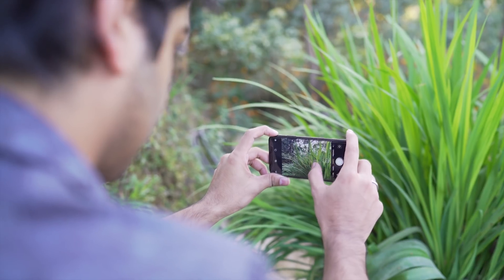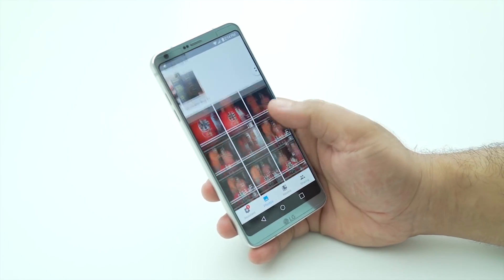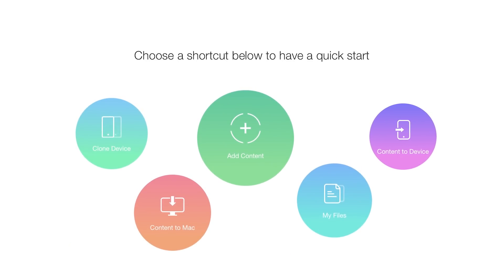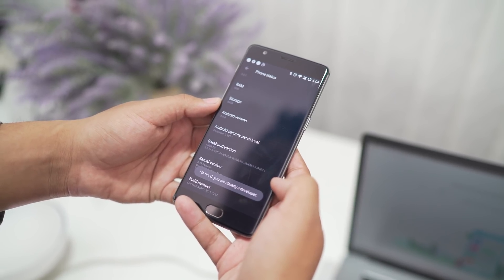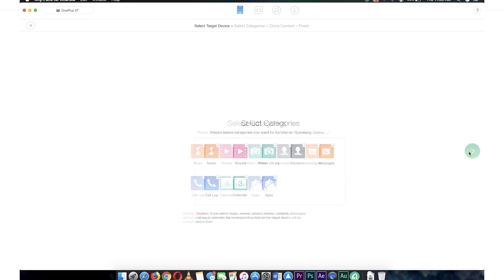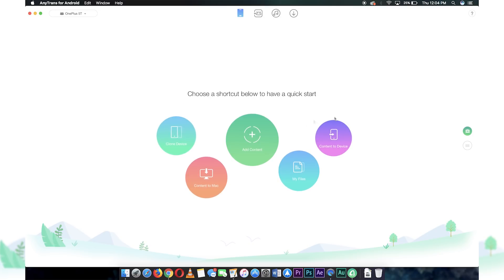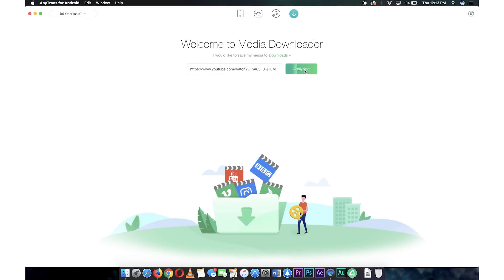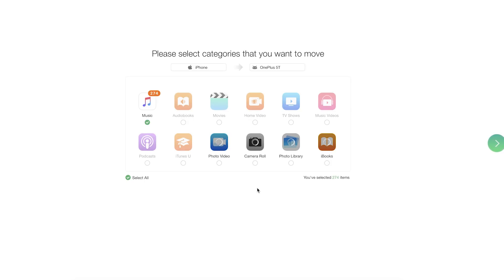File Transfer Made Easy - Anytrans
One Stop solution for data transfer from one phone to other or from your computer.